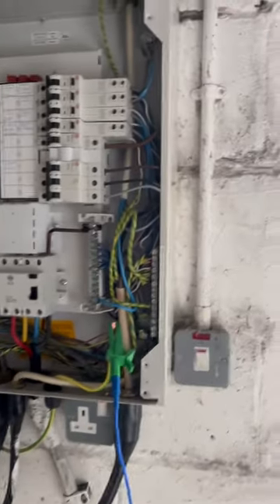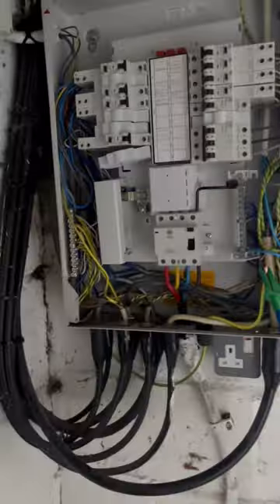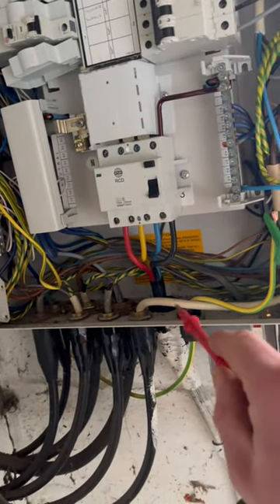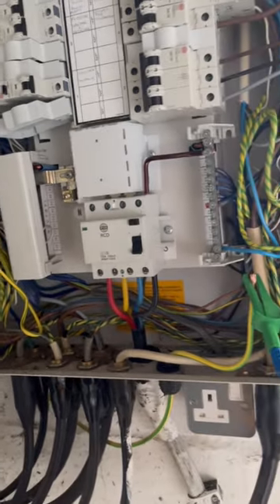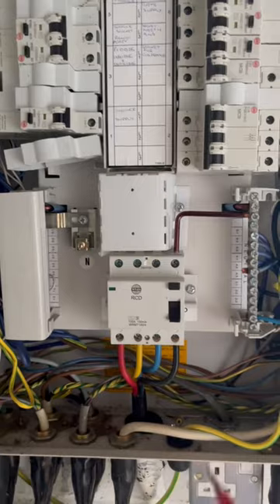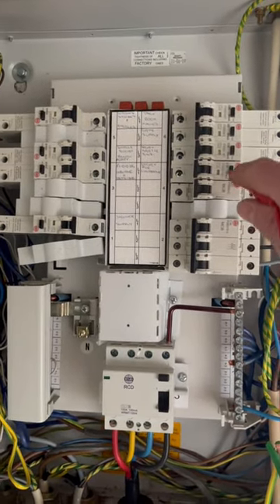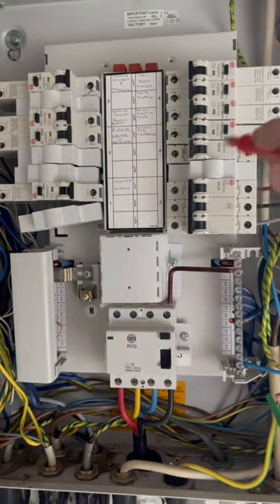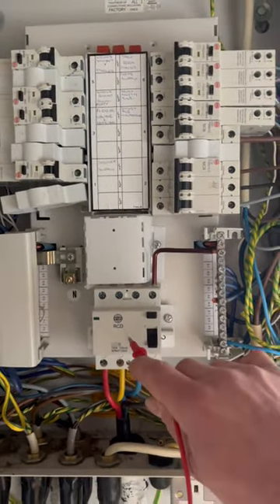TT earthing, livestock , stables . PME earth is a no no. @mainly electrical. ❤️⚡️